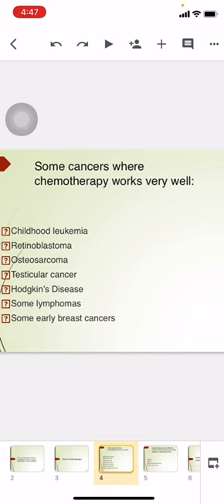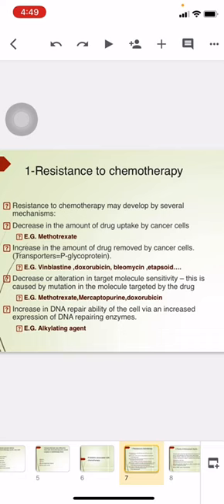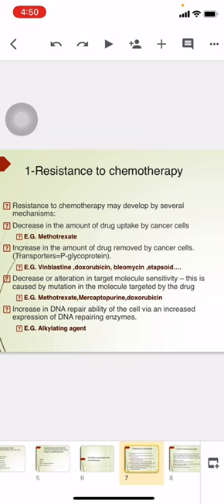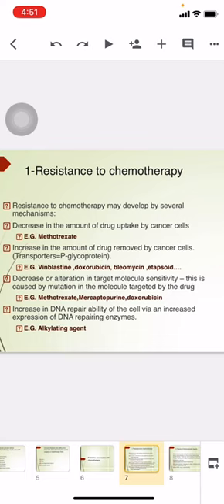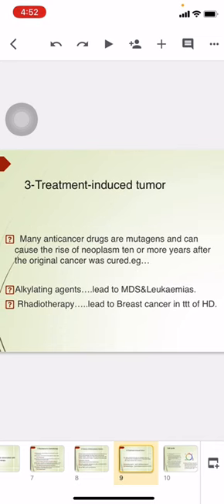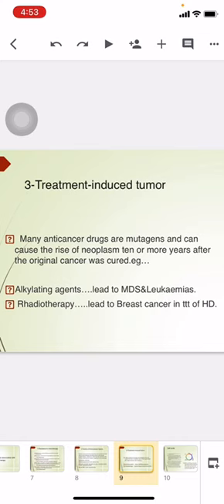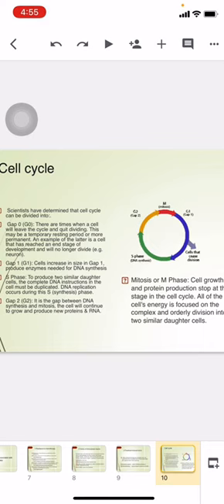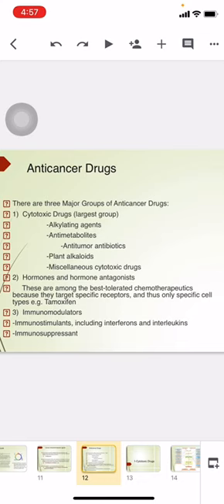Sem 13 OncW1D1 Dr Alyaa Elsergany Intro to CT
Sem 13   OncW1D1   Dr Alyaa Elsergany   Intro to CT - Manchester-Faculty of Medecine